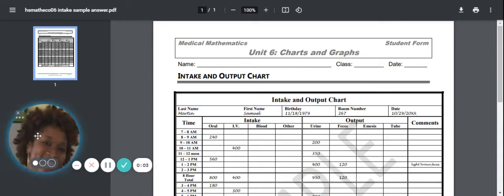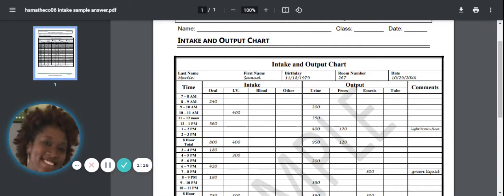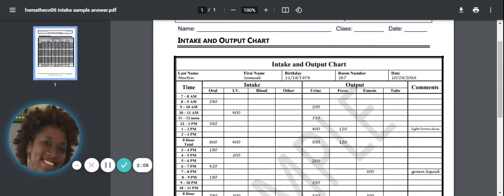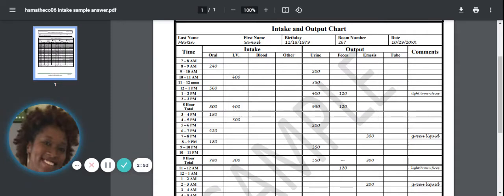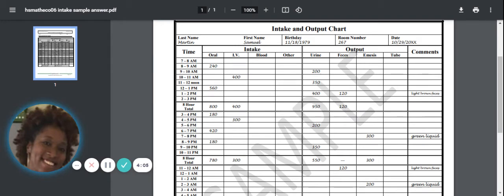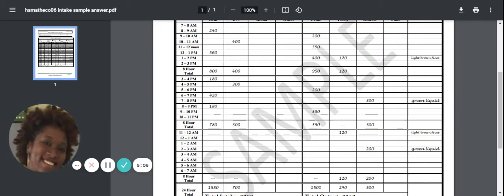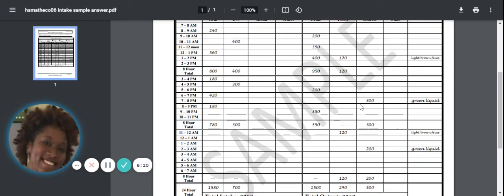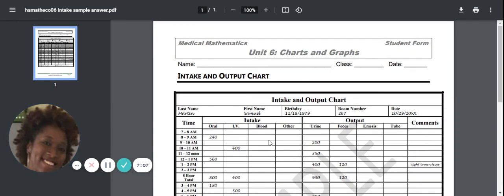Intake and Output Chart Explanation